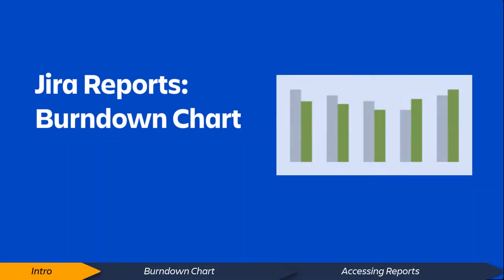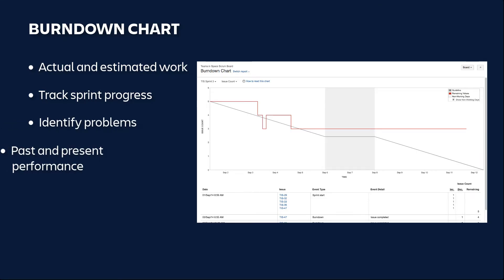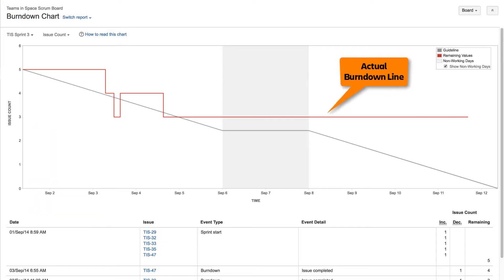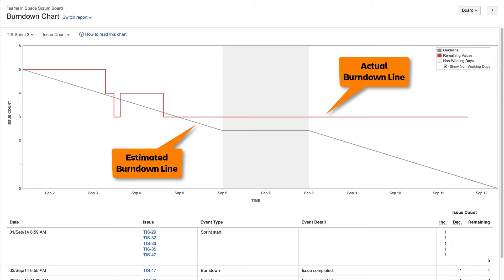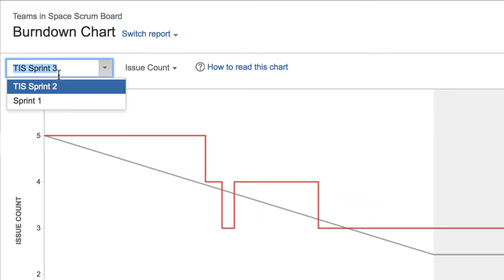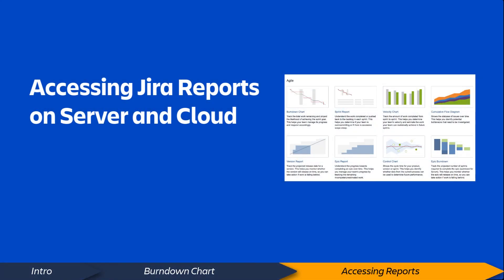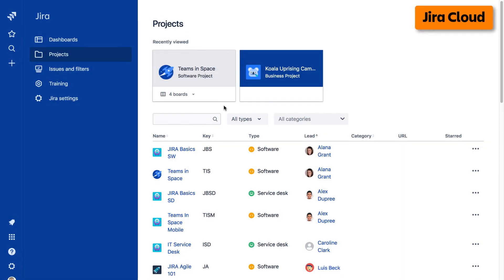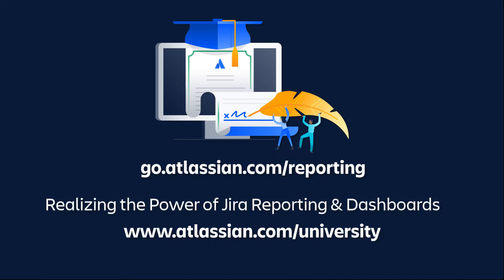Jira Burndown Charts - Jira Reports Tutorial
Watch this video to learn how to get insight into the total work remaining in a sprint and the likelihood of achieving the sprint goal.

Get insight into the total work remaining in a sprint and the likelihood of achieving the sprint goal.